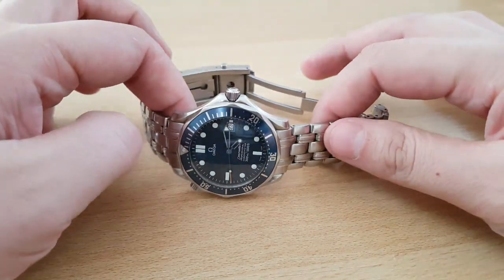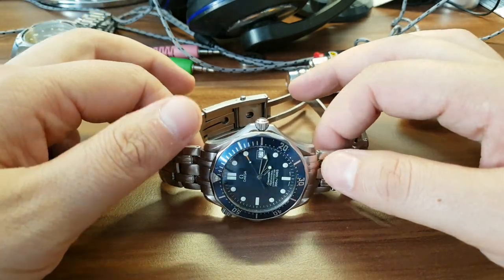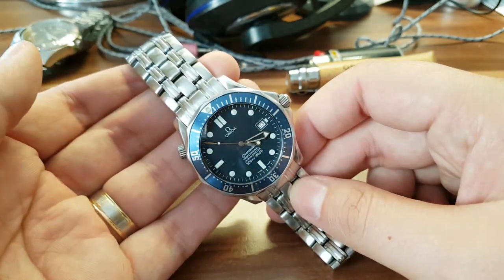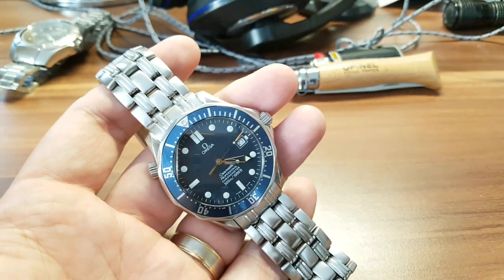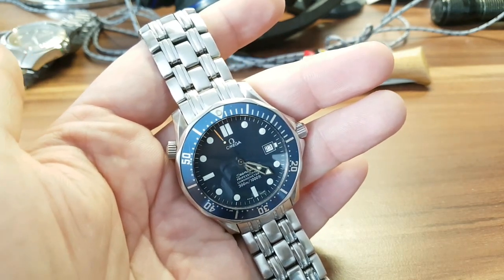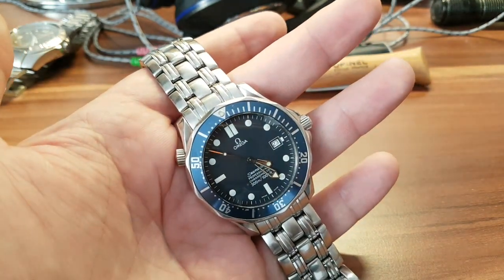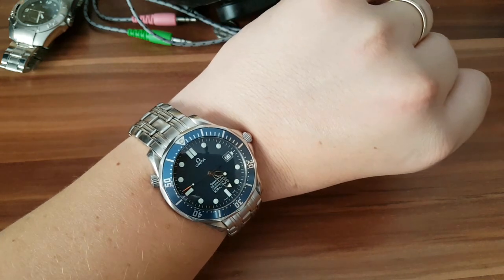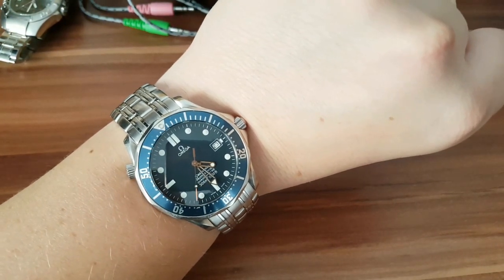Omega Seamaster 300 Review - The Best Dive Watch Under 2K?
The longest-standing line in OMEGA’s product range, the history of the Seamaster stretches back to 1948. One of the most iconic diver’s watches of all time, the Seamaster was originally based on timekeepers OMEGA made for British servicemen in World War II.Get one
Intended to not only function as an authentic underwater ‘tool watch’ but also a stylish timepiece that would hold its own in more urbane settings, the Seamaster has always embodied the perfect balance of form and function.
THE SLEEPER WATCH – OMEGA SEAMASTER 300M 2531.80
Omega Seamaster 300M 2531.80